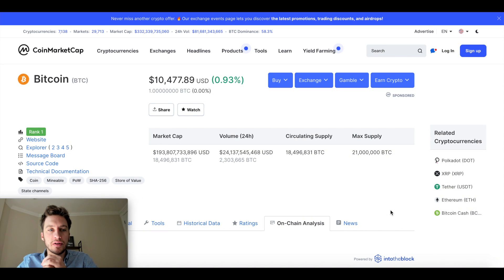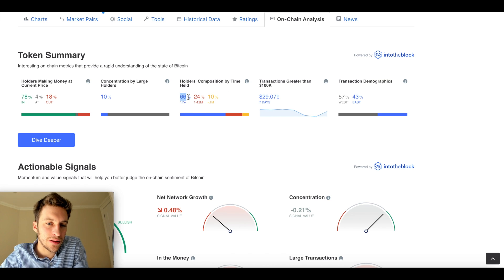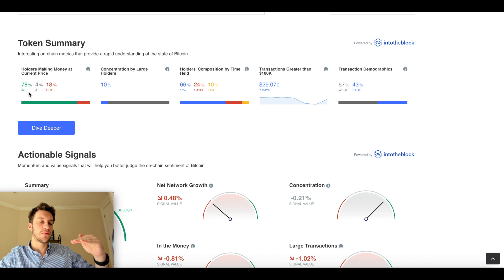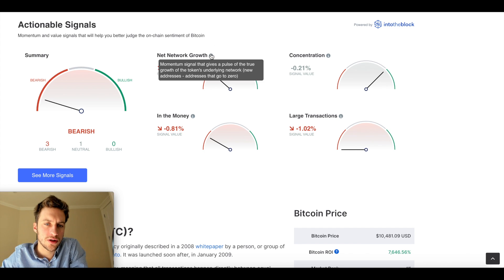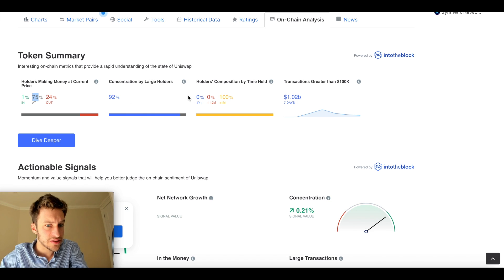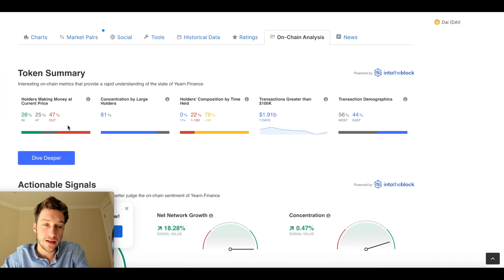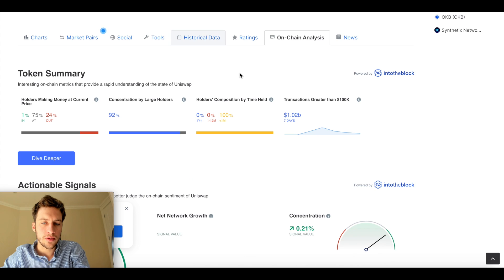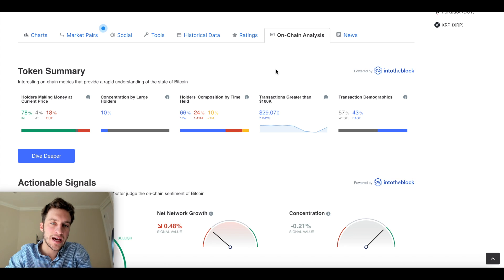CoinMarketCap: On-Chain Analysis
CoinMarketCap offers traders a free look at on-chain analysis, powered by Intotheblock. You can use this tool for a determination of how many other traders are in the money or out of the money on any specific cryptocurrency. Happy trading.